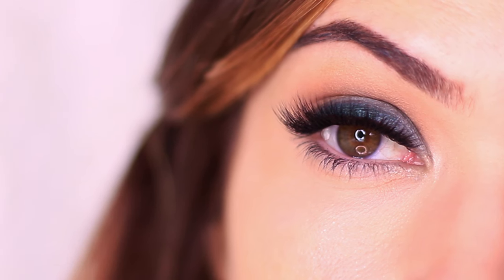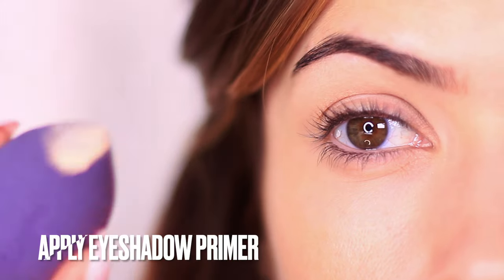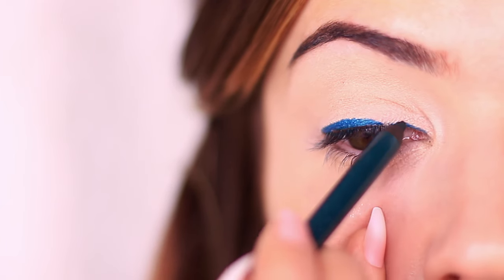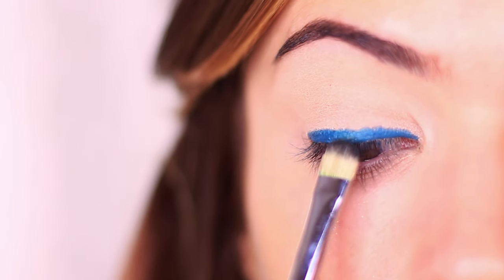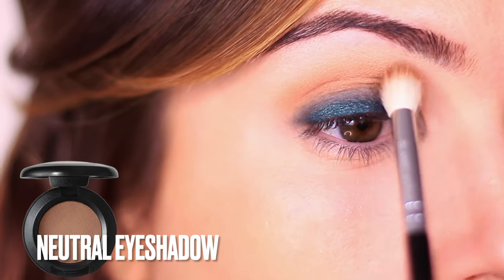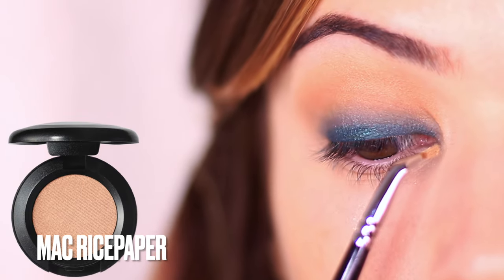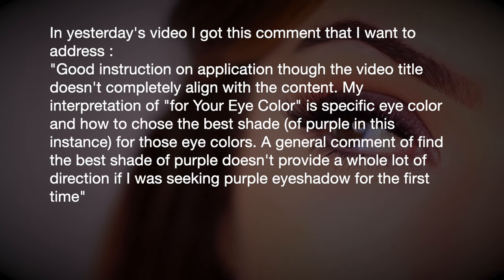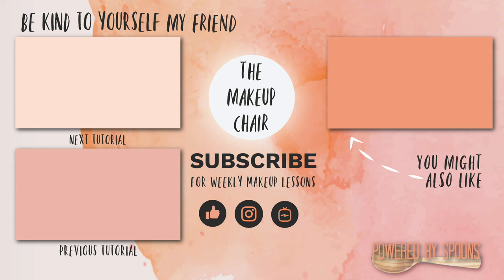Eye Makeup Tutorial for Beginner and Mature Skin | How To Apply Eyeshadow for YOUR EYE COLOUR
I also like Maybelline EYESHADOWS if you want something from the drugstore - these are cool

or
(me, my sister and my mom use these in that order)

But this is set is my favourite start this with this glue and set and add the others are you go.

Hope that's help. Sorry I forget to add them the first time around, My illness took over. Have a wonderful, kind day my friends.